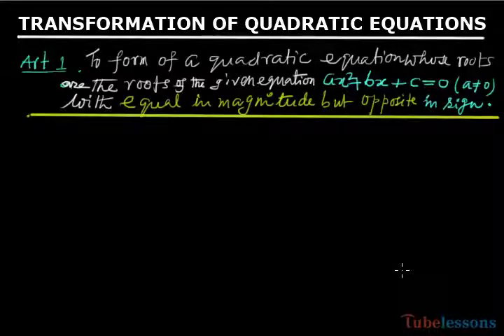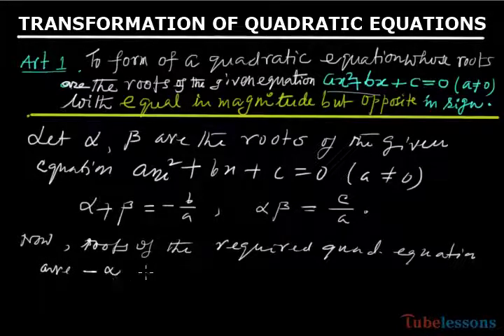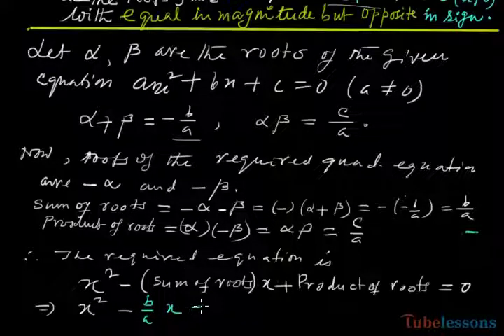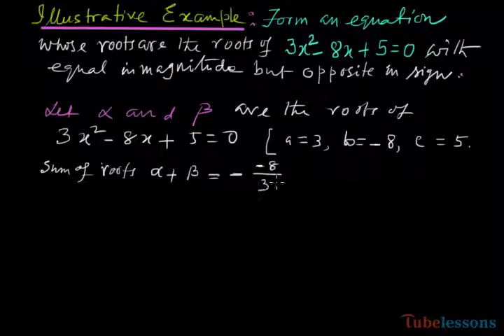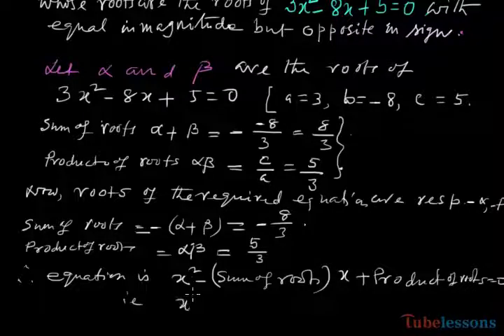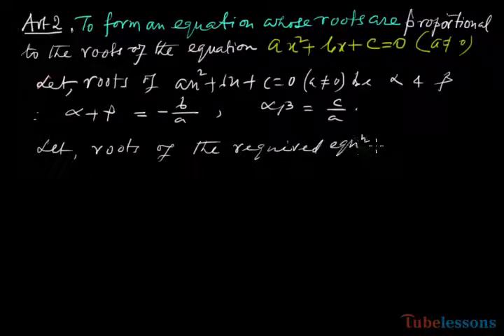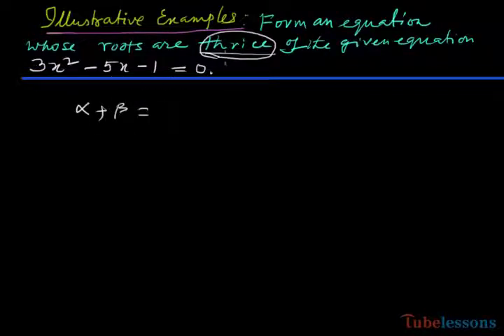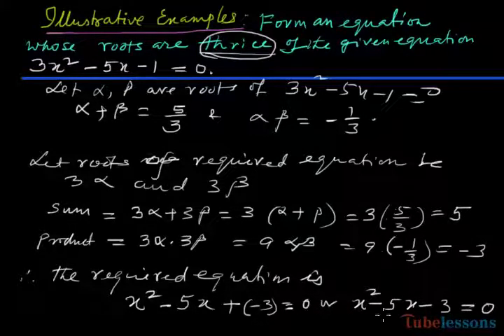Transformation of quadratic equations | Part-1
In this video we discussed how to form a quadratic equation whose roots are equal  but opposite in sign with a given quadratic equation.